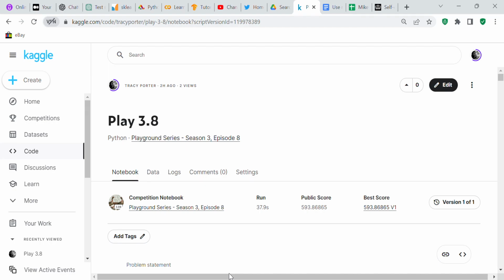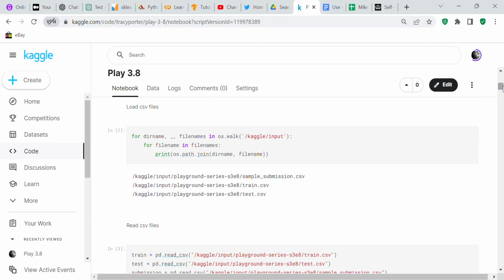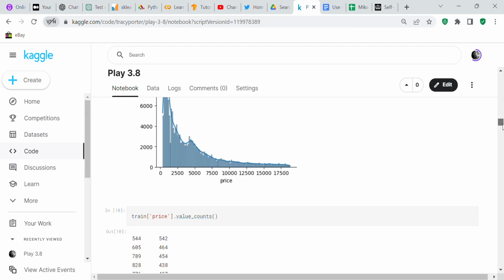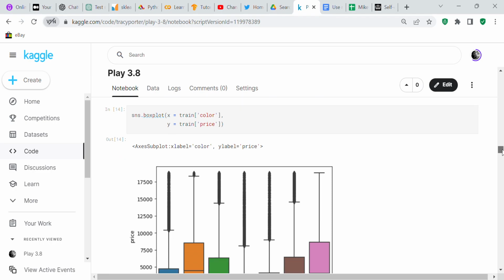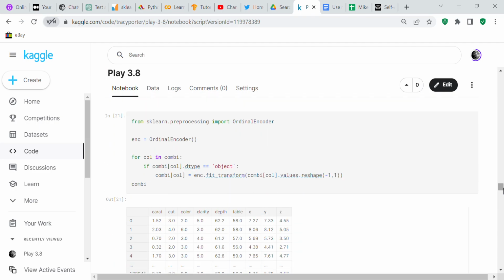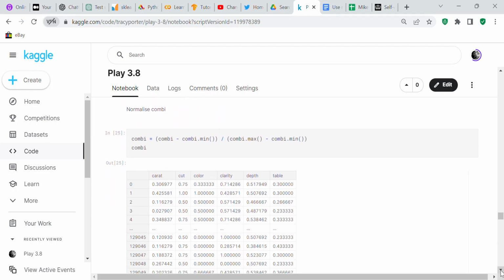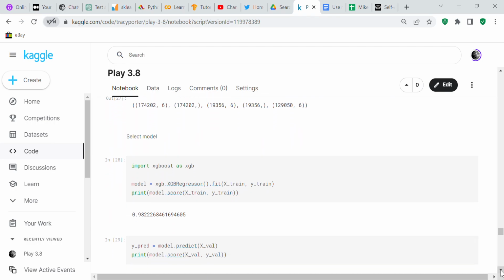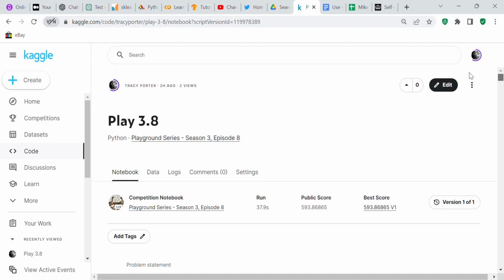Code review: Kaggle Season 3 Episode 8 Gemstone competition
Link ti Jupyter Notebook:-